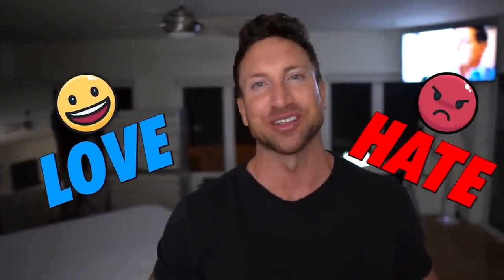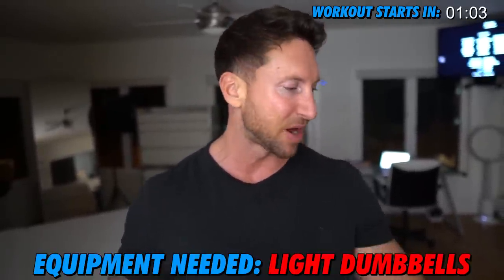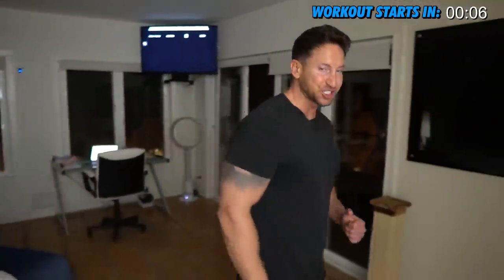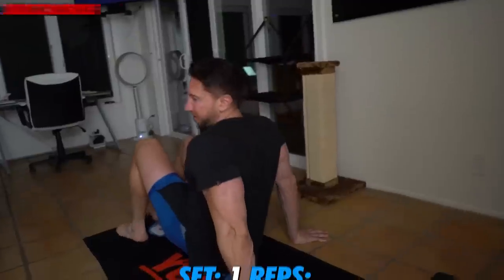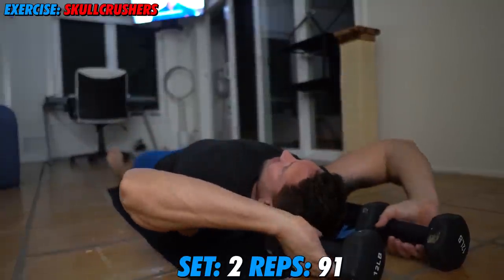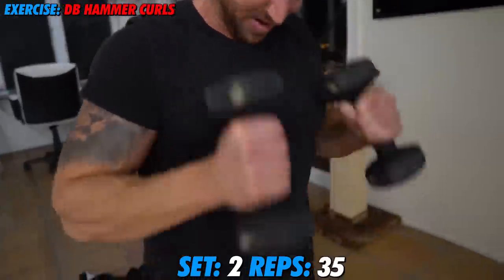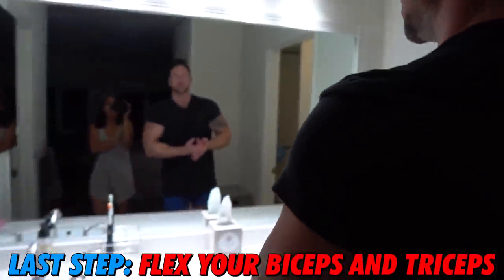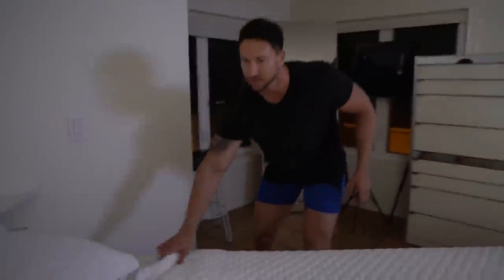Results Of Feeder Arm Workouts Before Bed for 2 Weeks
How to get bigger arms fast is the goal for many of you, so I thought it was a great time to introduce Rich Piana's famous Feeder Workouts to you guys. Try this feeder arm workout every night before bed for the next two weeks and tag me on Instagram @Troyshred with SuperhumanArms

This is of course part of my nuclei overload experiment with Triceps, where I'm going to train my triceps every day for 60 days (at least) and report back my results.

If you want to have mediocre results you can do what everyone else is doing, but if you want superhuman results you are in the right spot!

I recommend that you try this feeder workout in combination with your regular workouts, and I would still do a normal biceps and triceps workouts 1-2 x per week that focuses on lifting heavy.